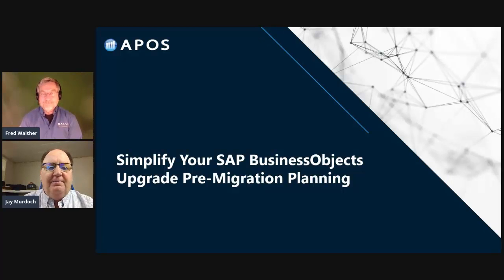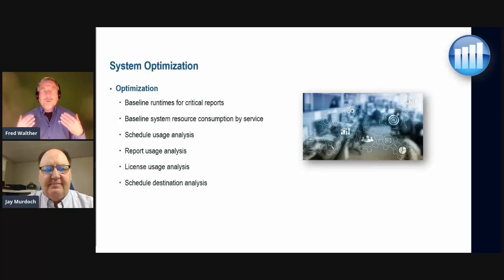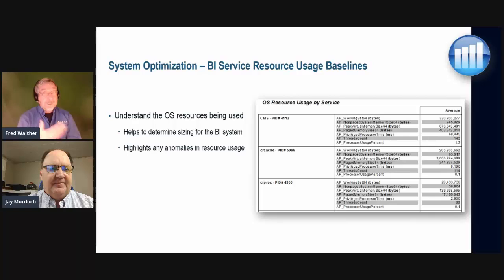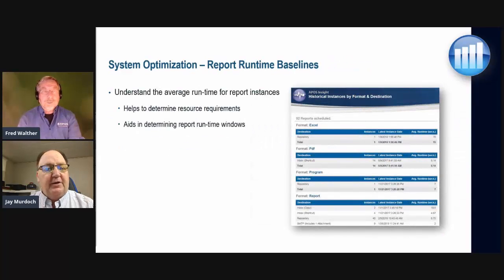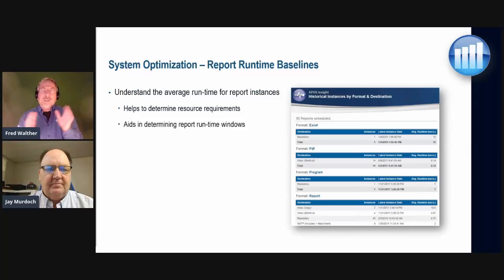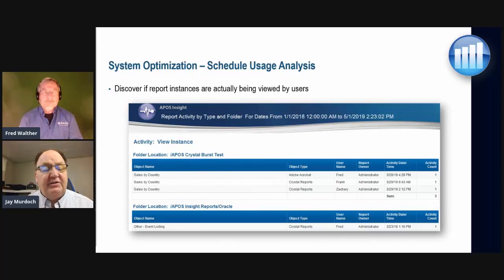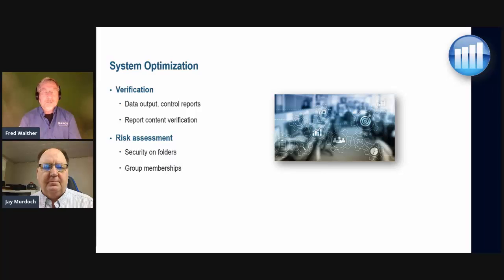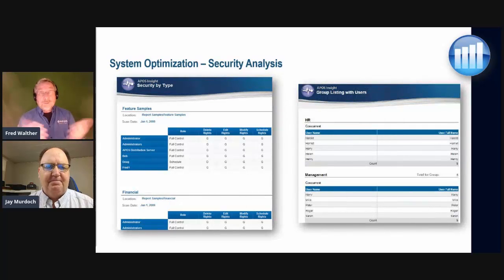System Optimization: Pre-Migration Planning to Simplify Your SAP BusinessObjects Upgrade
Pre-Migration Planning to Simplify your SAP BusinessObjects Upgrade
This webinar looks at techniques you can employ during the pre-migration or upgrade planning stage to mitigate risk, and to simplify and automate your activities.

For more information on APOS solutions to automate, simplify, complement, enhance and extend the capabilities of your SAP BusinessObjects system,